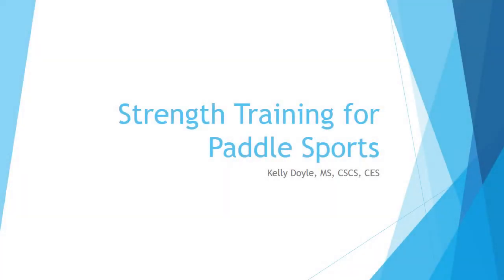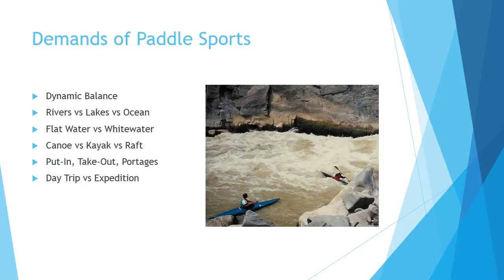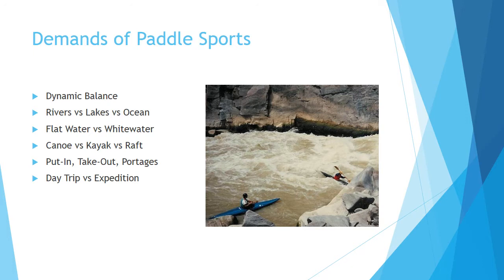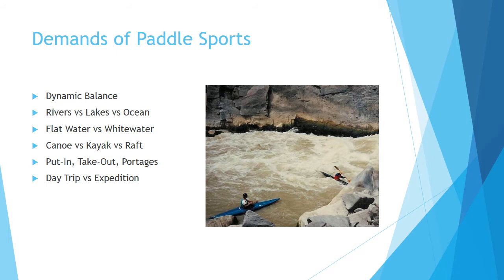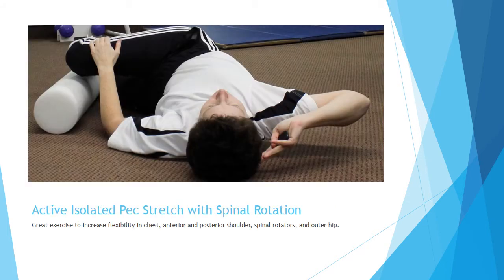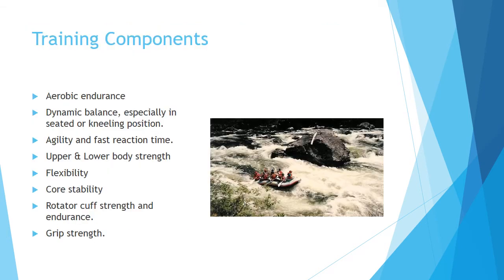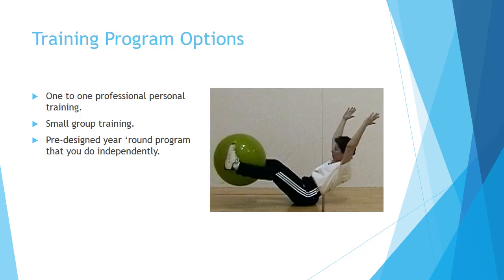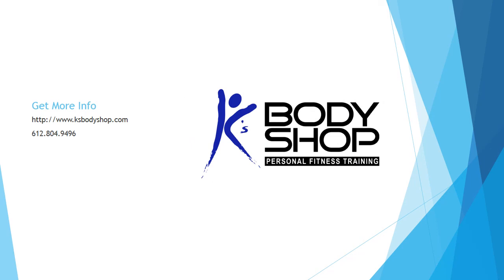Strength Training for Paddle Sports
Basic info about considerations for designed strength training programs for canoe, kayak, paddle sports. Includes general demands of paddle sports, musculoskeletal demands of paddle sports, common muscle imbalances, components of an effective training program, and common injuries.